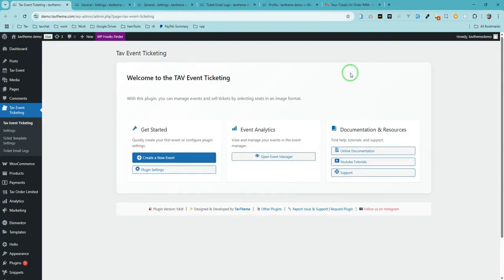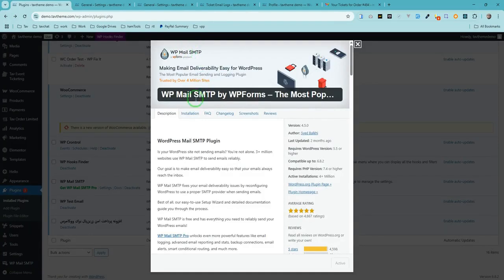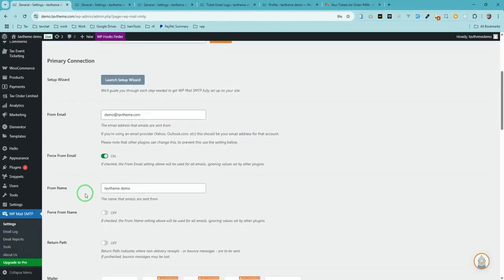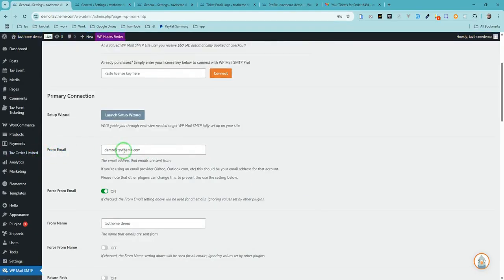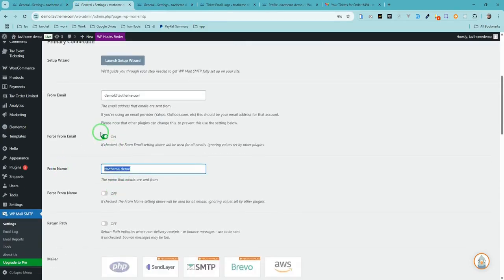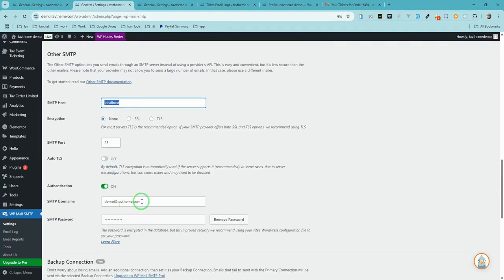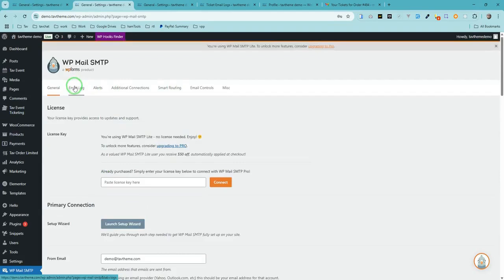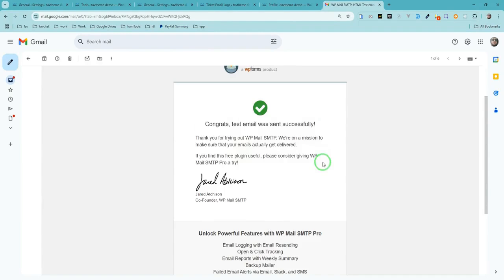Configuring Email Notifications in TavTheme's seat booking plugin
In this tutorial video, you'll learn how to set up and configure the email delivery system for purchased tickets using the WP Mail SMTP plugin. We'll show you how to:

✅ Install and activate the WP Mail SMTP plugin
✅ Properly configure SMTP settings
✅ Ensure ticket emails are correctly sent to customers
✅ Fix email delivery issues

Product Links:
🔗 Tav Event Ticketing (en):